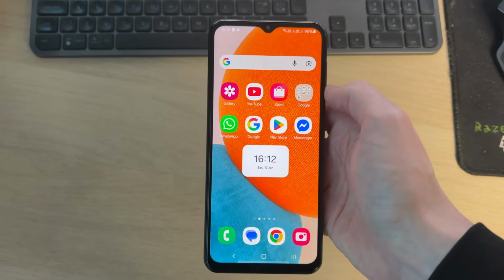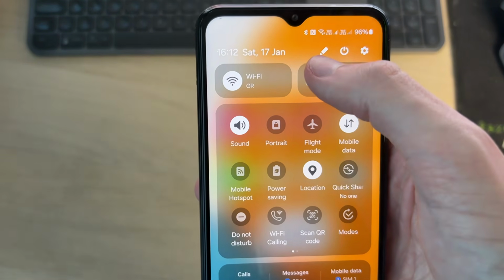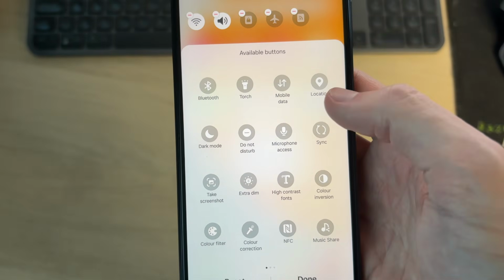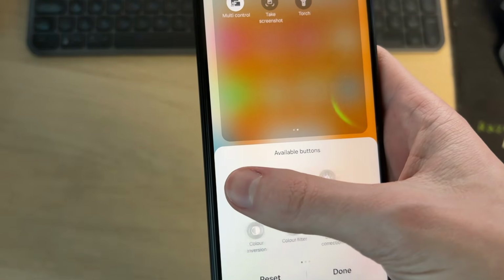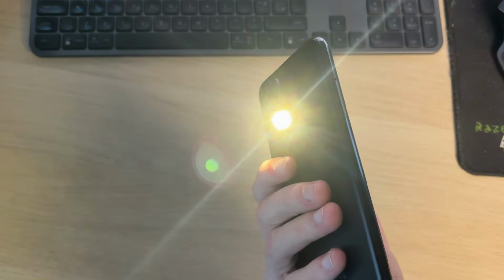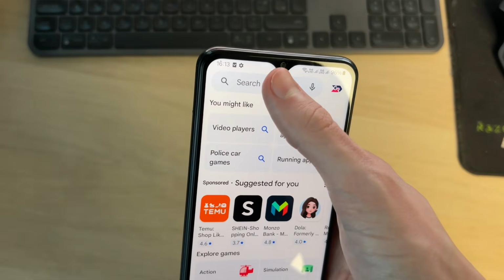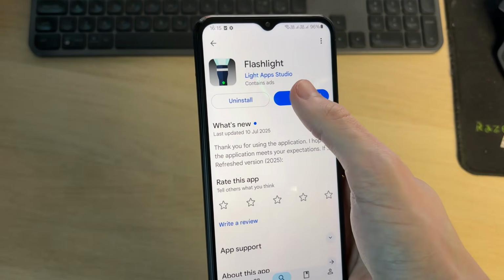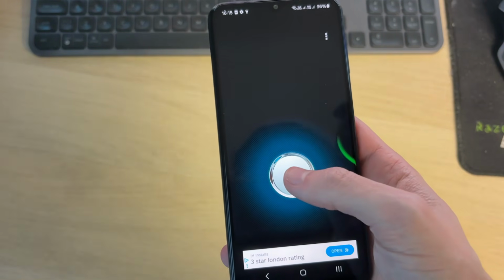How To Turn On or Off Flashlight On Android - Step By Step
Learn how to turn or off flashlight on android in this video.

GuideRealm